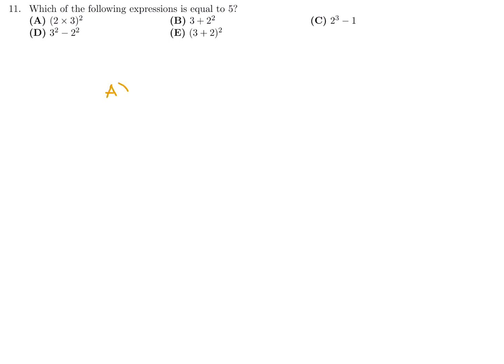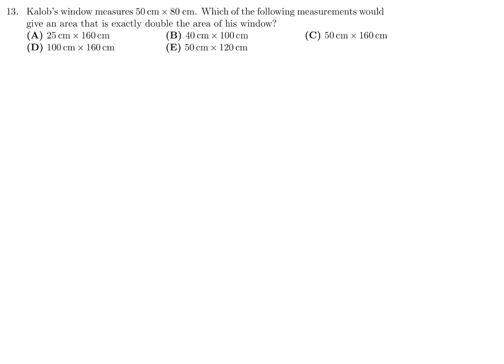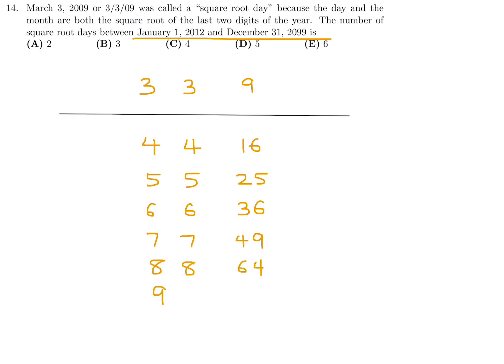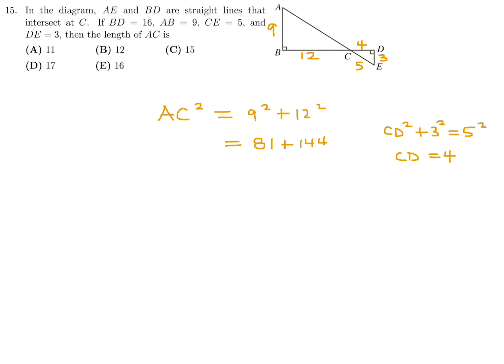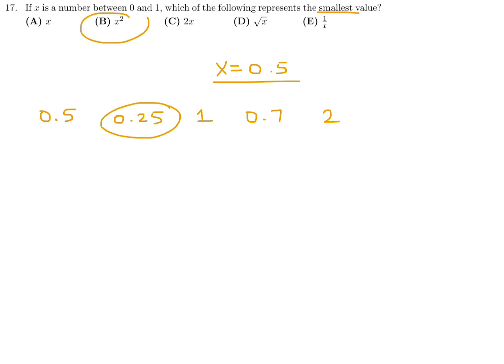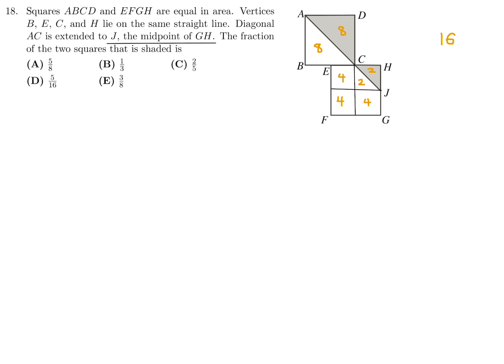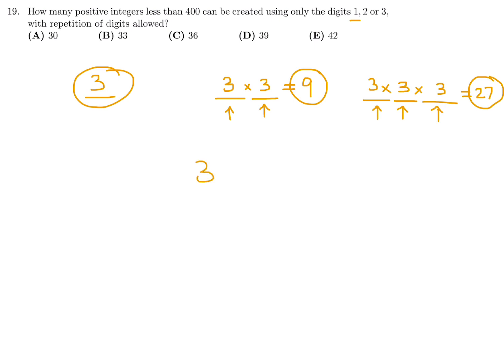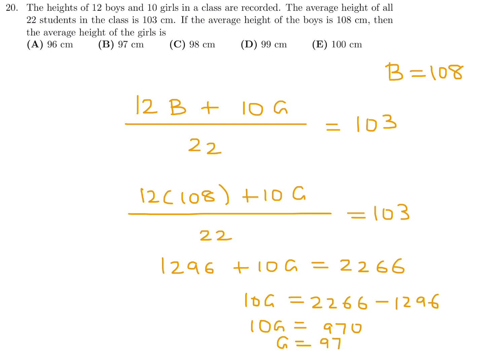2011, Grade 8, Gauss Math Contest | Questions 11-20